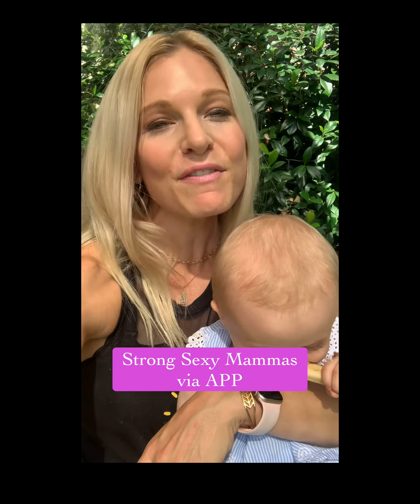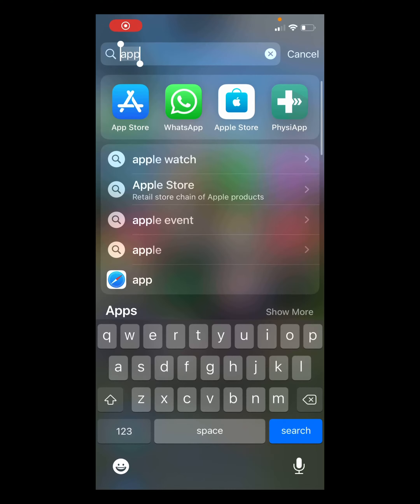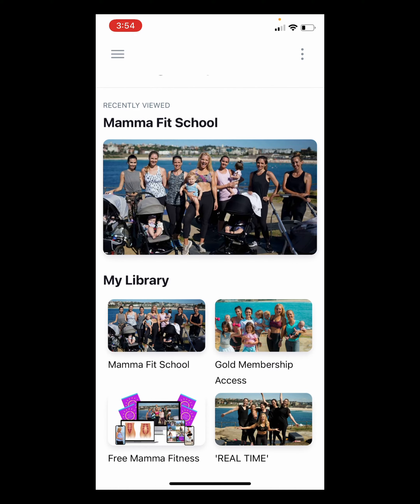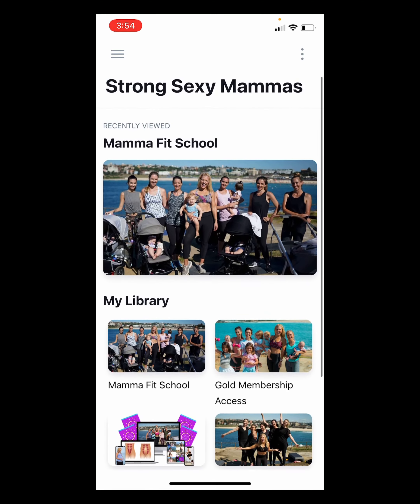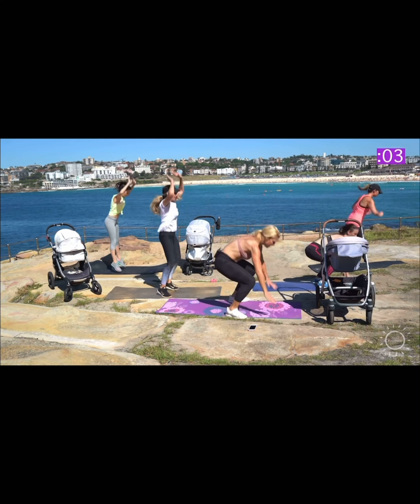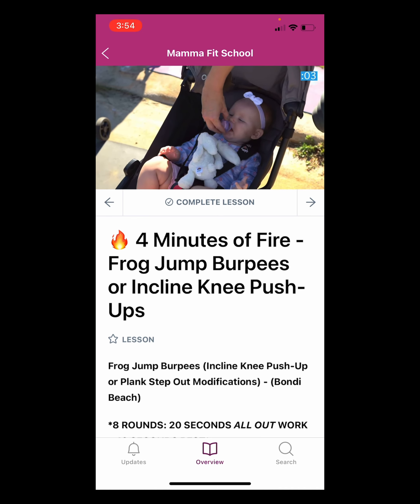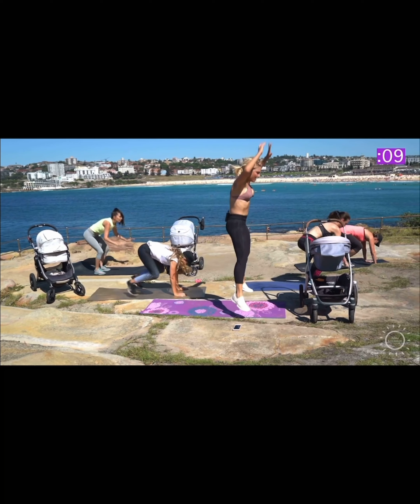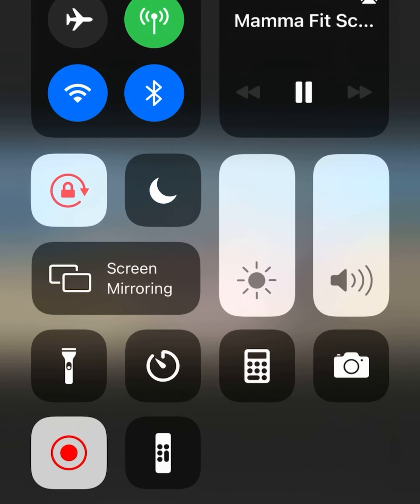📲 APP Access for Strong Sexy Mammas by Anna Kooiman. Home fitness for women.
📲 APP Access! A lot of you have been asking if you can access my workouts via app. The answer is YES!! This is only for paying members— and you must first purchase the program from us at StrongSexyMammas.com — Then download (free) Kajabi. Login one time and you’re in!!! Anytime access to our @strongsexymammas workouts and educational videos. Woop woop!!